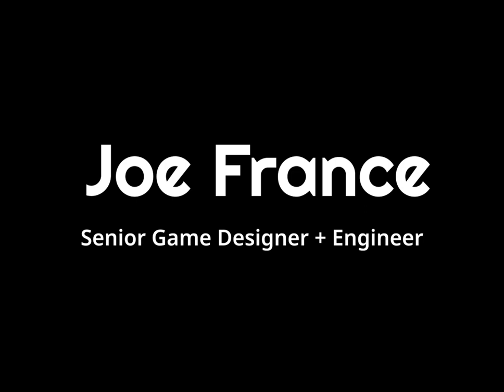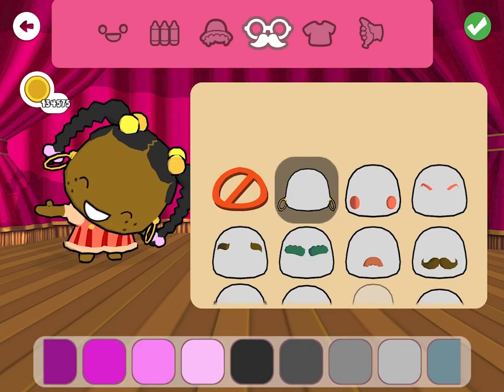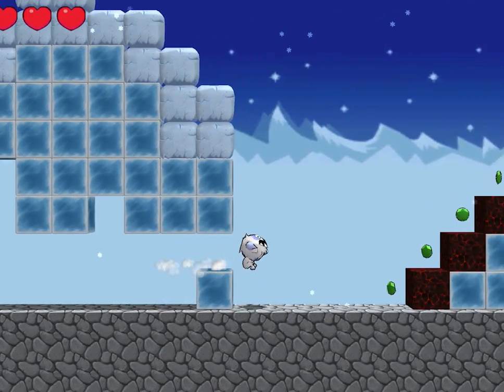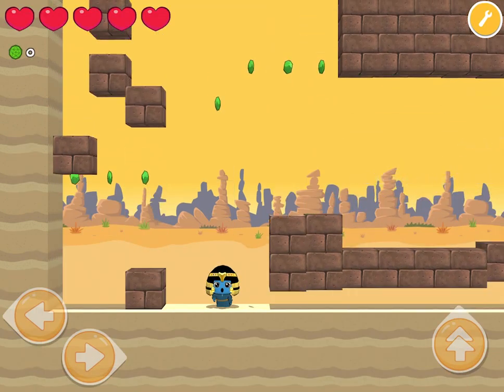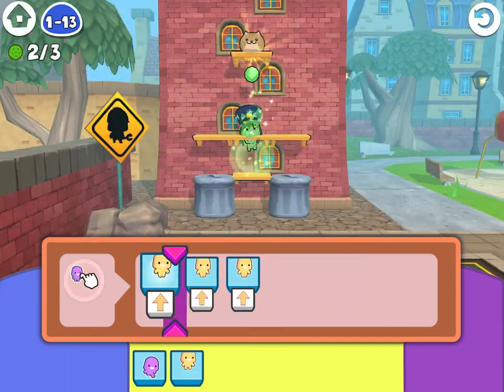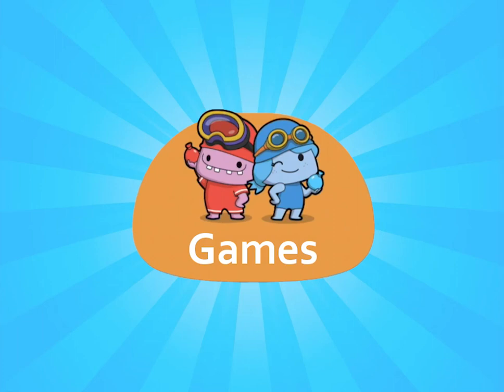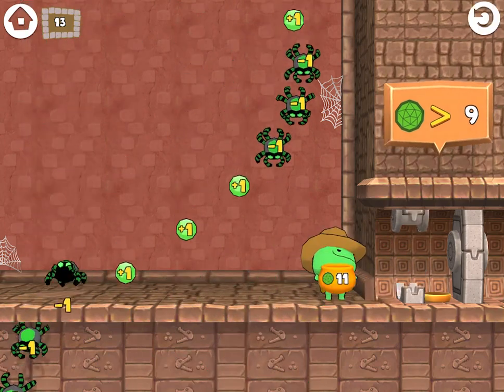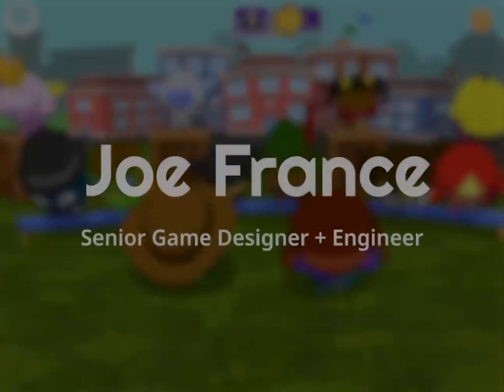codeSpark Academy Overview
I worked for eight years on codeSpark Academy - a game that teaches kids to code.  This is an overview of the app and the design work I did on it.